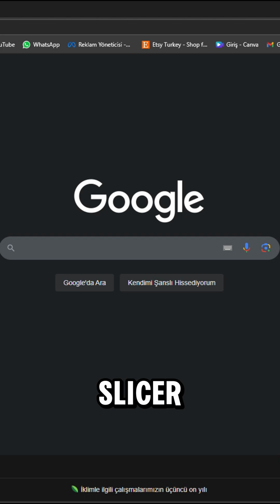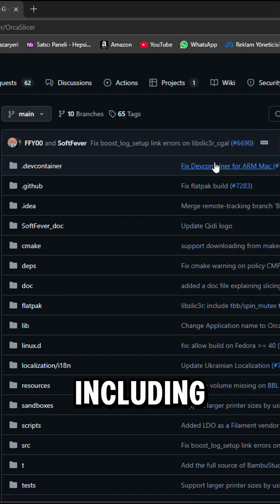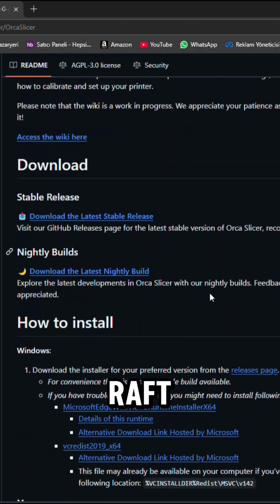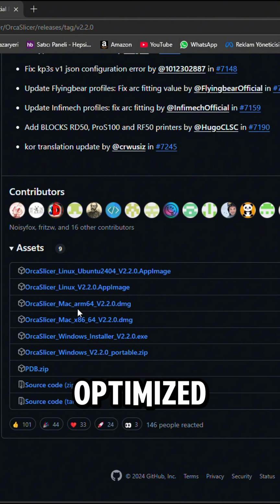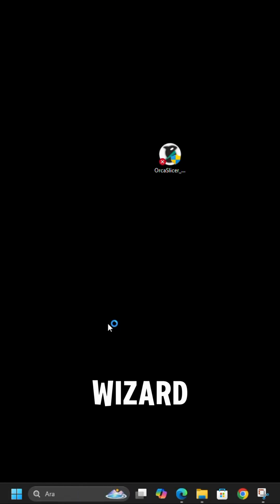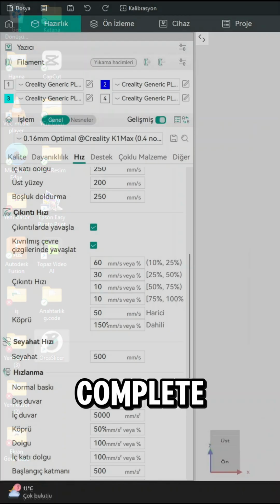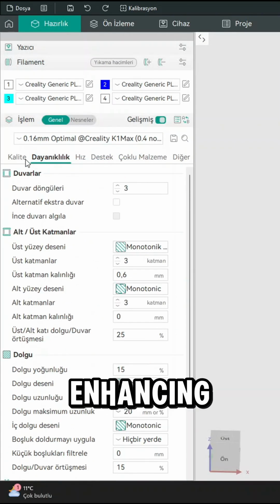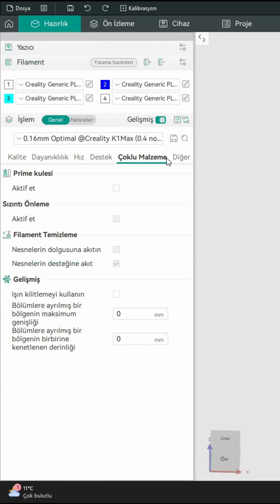Master 3D Printing Business with Orca Slicer Software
Choosing the right slicer software is crucial for 3D printing success! 🎥 Today, I’m showing you why Orca Slicer stands out as the best choice and guiding you step-by-step through how to download and install it.

With advanced print settings, easy support structure customization, and optimized profiles for various filaments, Orca Slicer is a game-changer. Don’t miss out on these tips to improve your 3D printing workflow! 🚀

Have you tried Orca Slicer or another slicer software? 💬"